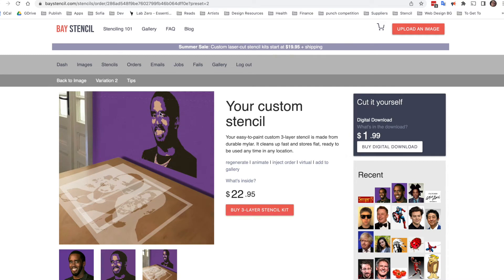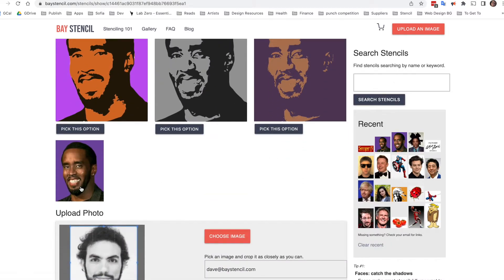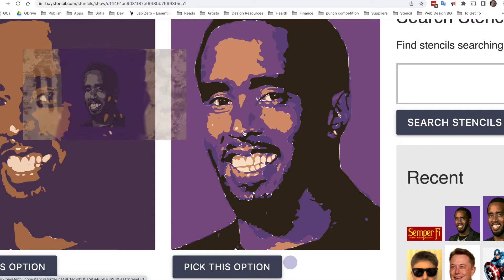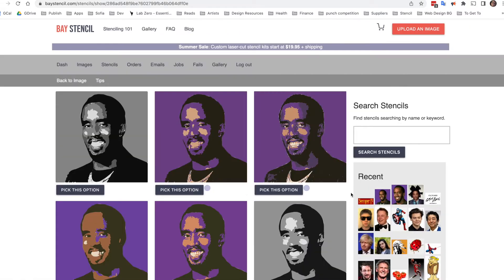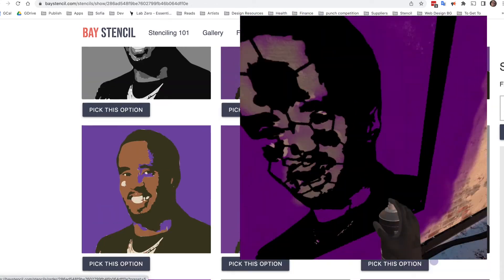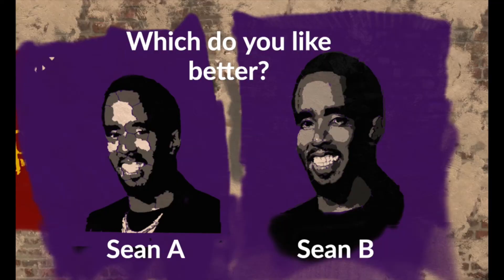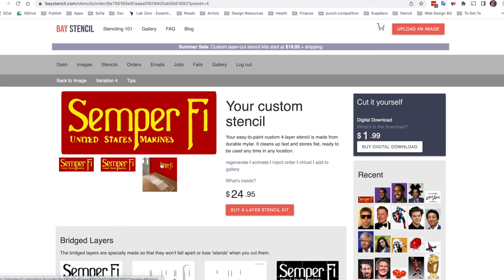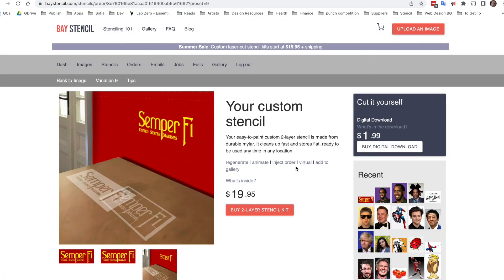How Much Detail Should Be in a Stencil?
How much detail to include in a stencil is a balance. You want to include enough detail to make the stencil as specific as you want to.